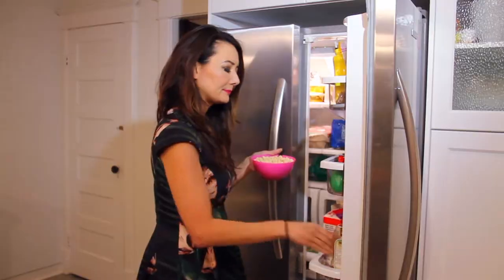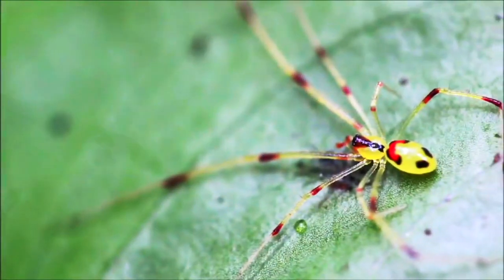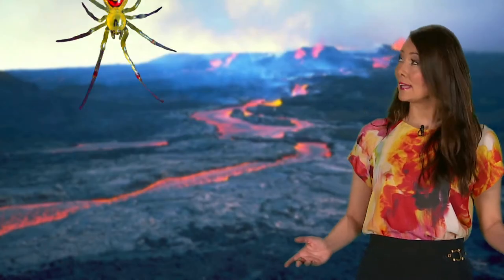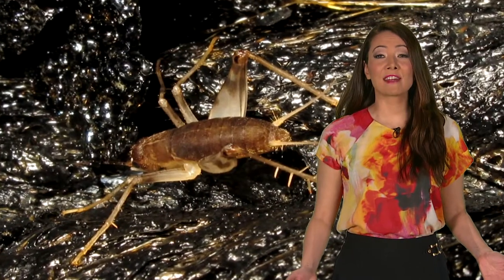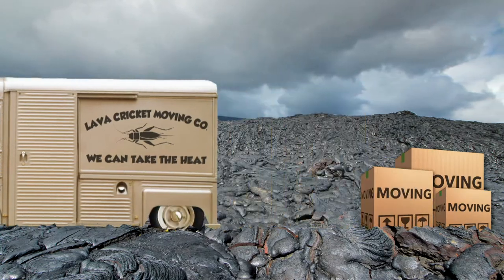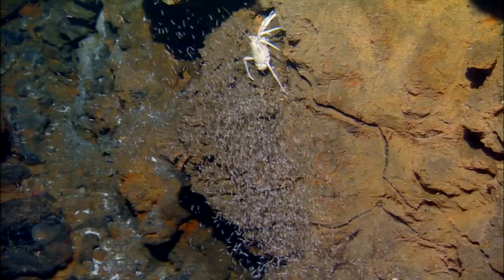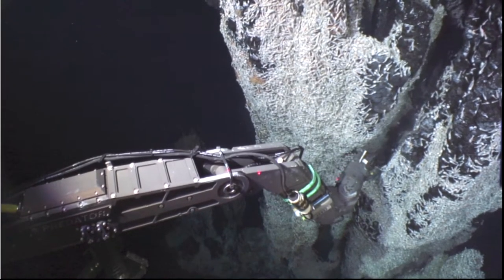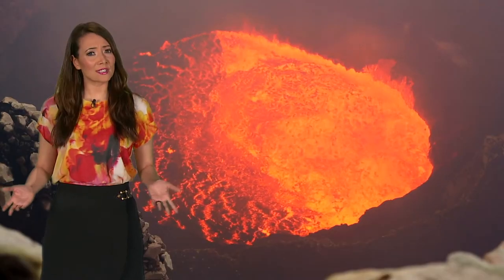Animals that live on volcanoes | Daily Planet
We don’t think it would be much fun to live on a volcano, but these animals disagree…